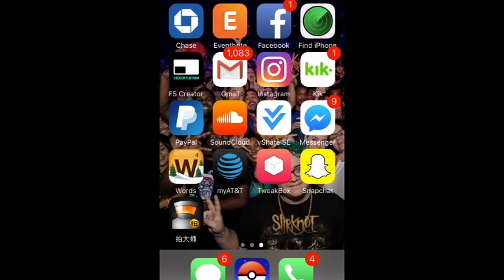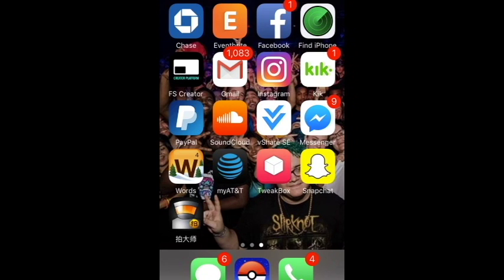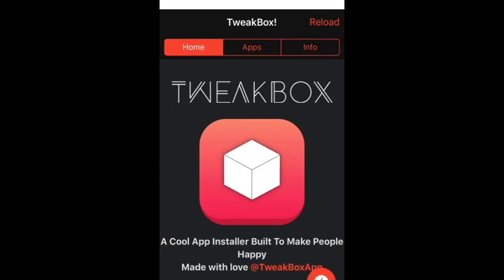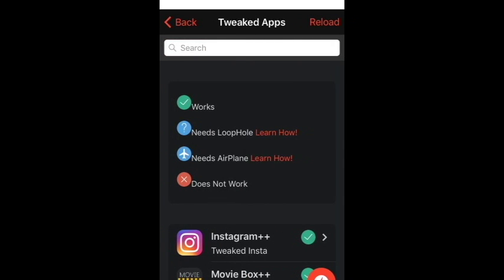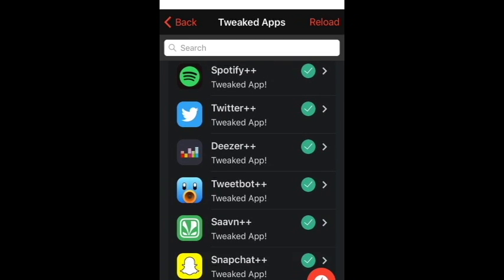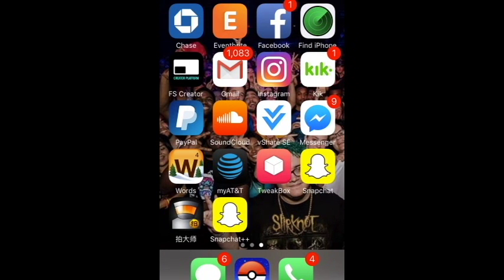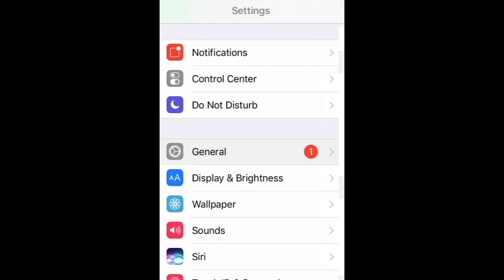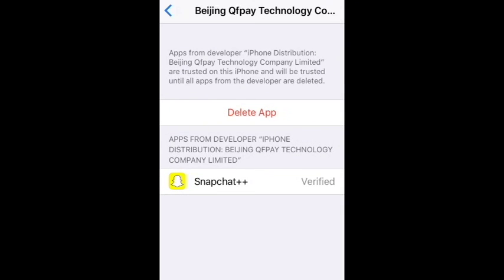(No Jailbreak) How to Get Snapchat++ On IOS 10-10.3 Without Cydia Impactor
TRUST THE APPLICATIONS FOR THEY ARE UNTRUSTED

FIRST!!!
INSTALL CRASH FIX!!!   INSTALL CRASH FIX!!!   INSTALL CRASH FIX!!!  INSTALL CRASH FIX!!!